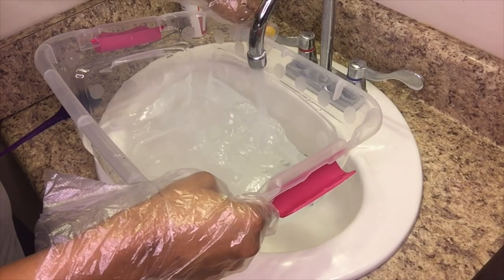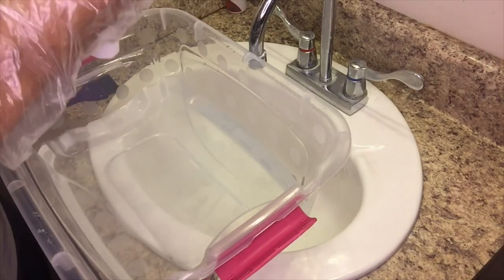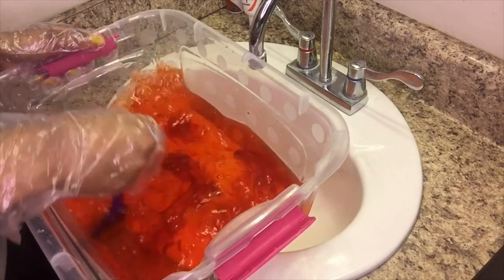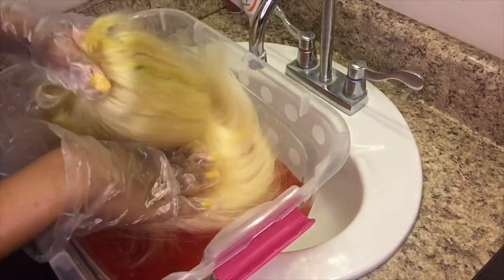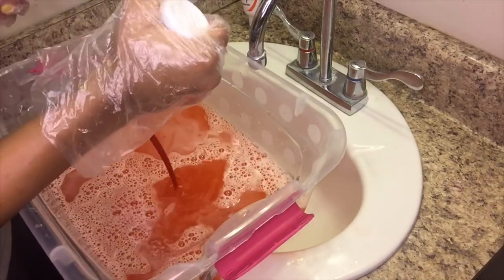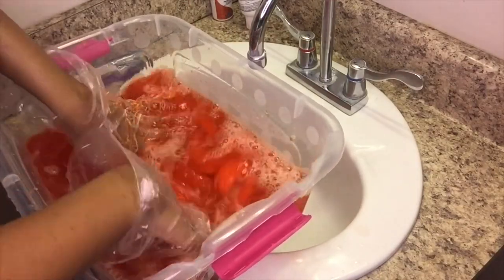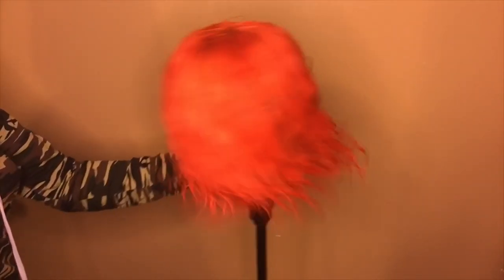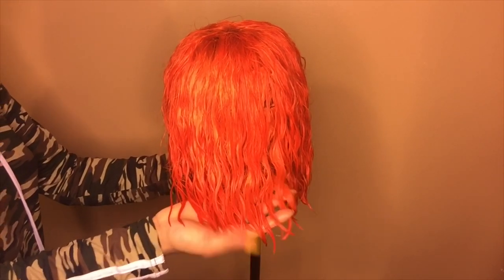How I dyed my hair orange using the water color method (My First video!!)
Hello everyone, welcome to my YouTube channel my name is Natalya Janai this is my first YouTube video, I’m very exited to be starting this journey I decided to dye my hair using the water color method. Hopefully you guys enjoy it.

Dye used: Orange blaze by adore